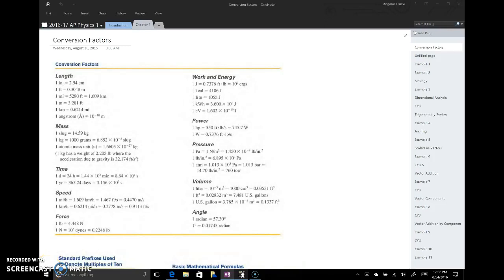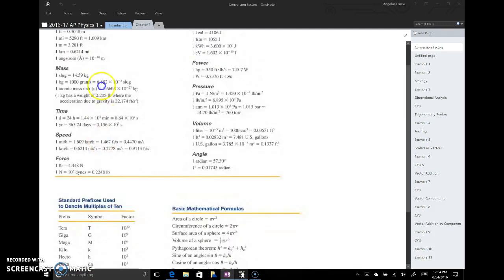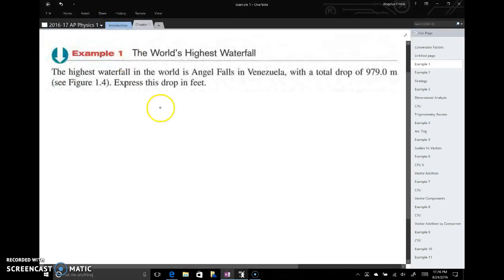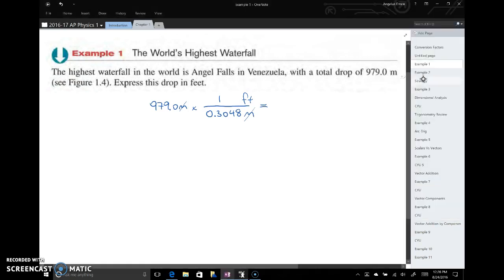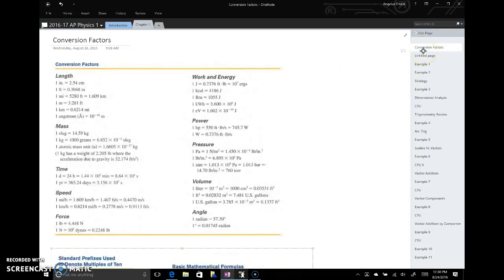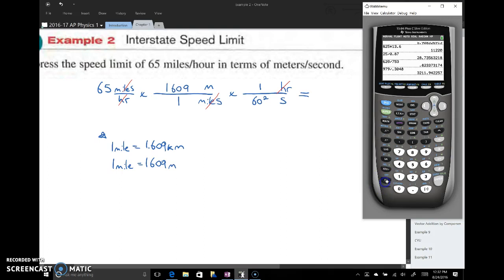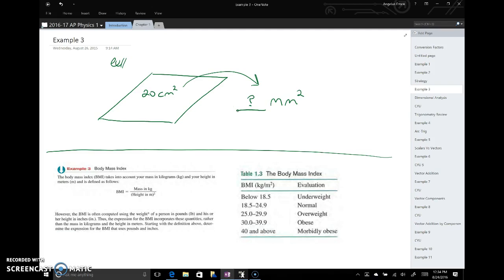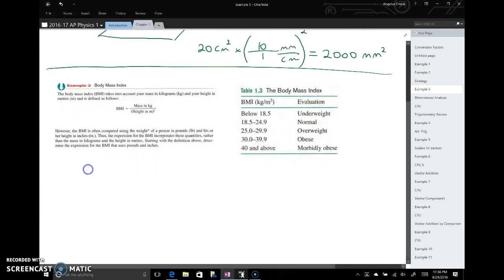AP Physics 1: unit conversion 1